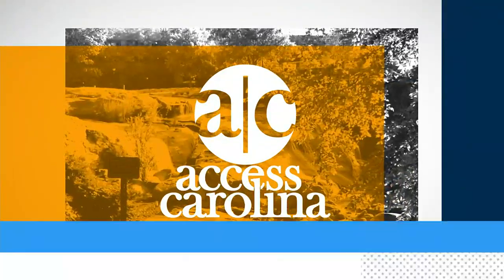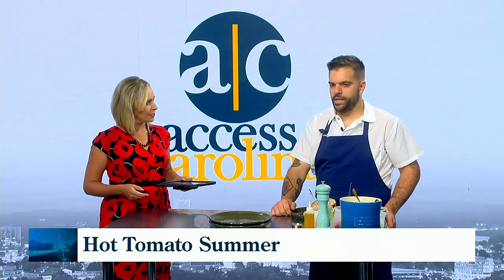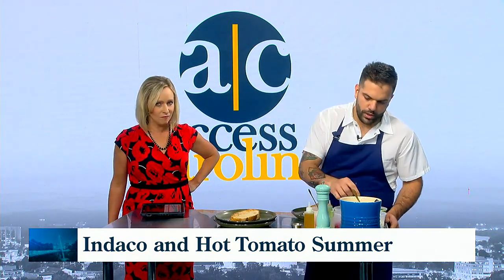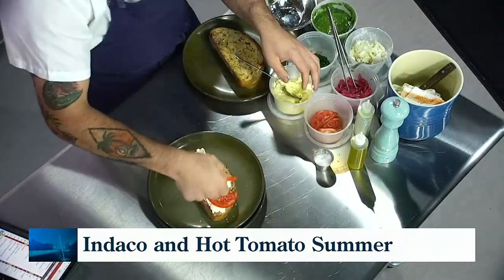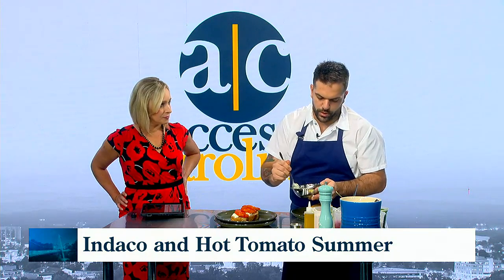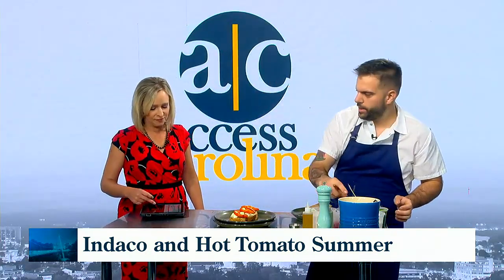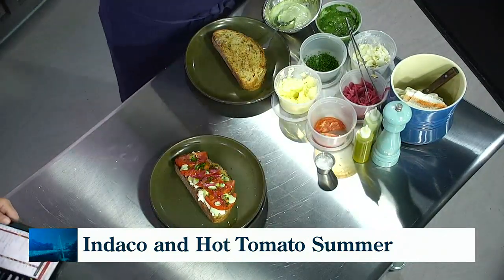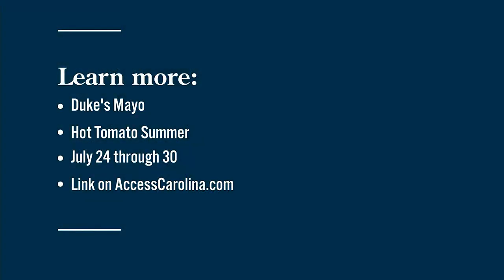Indaco taking part in Duke's Mayo's Hot Tomato Summer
Chef de Cuisine, Mike Rednak brings a sneak peek of the tomato toast Indaco will offer during Duke's Hot Tomato Summer, happening July 24-30.